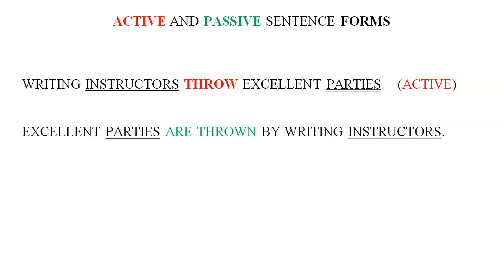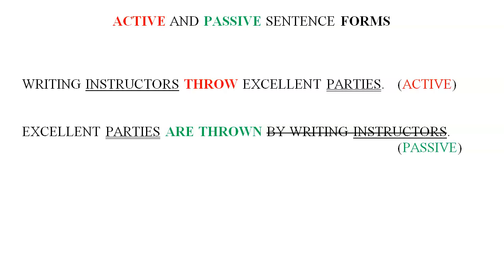Active and Passive Forms